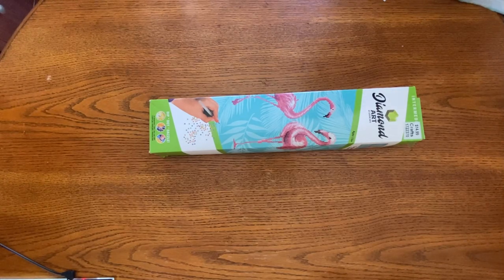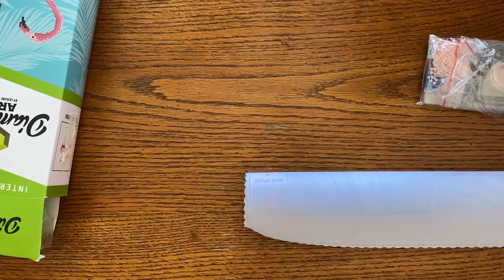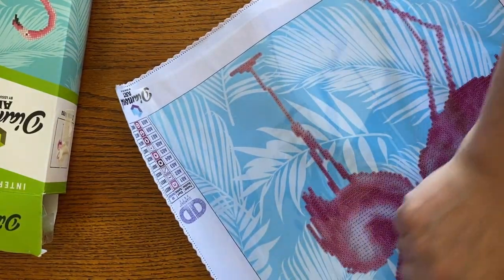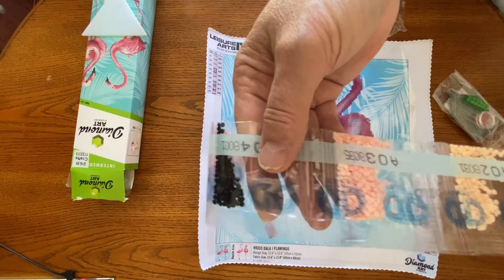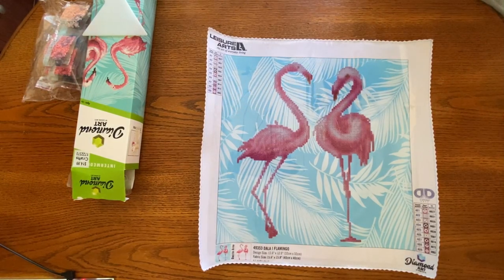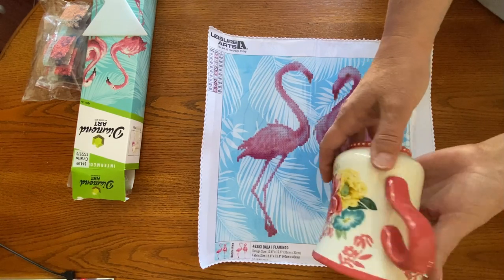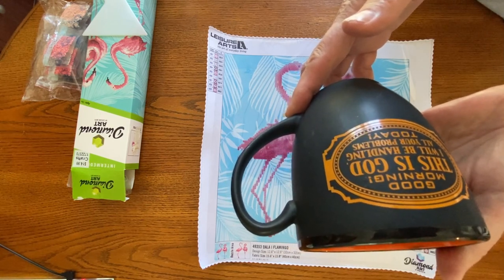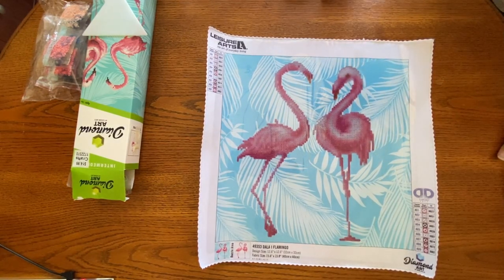Diamonds & Dialogue - Unboxing Diamond Dotz - My Thrift Store Finds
My first Diamonds & Dialogue episode.  Please join me as I talk about my thrift store finds today and unbox a Diamond Dotz Diamond Painting

DiamondsByTeeda